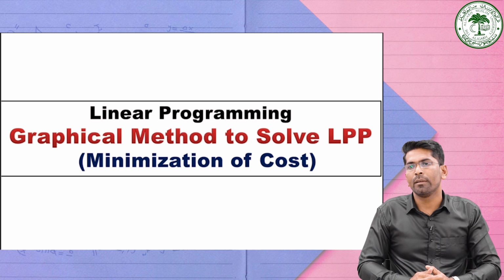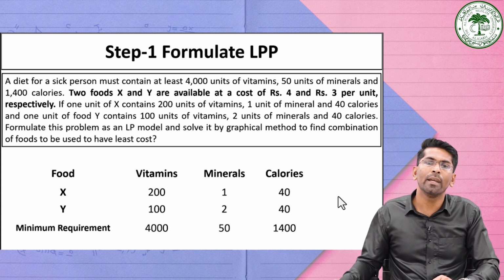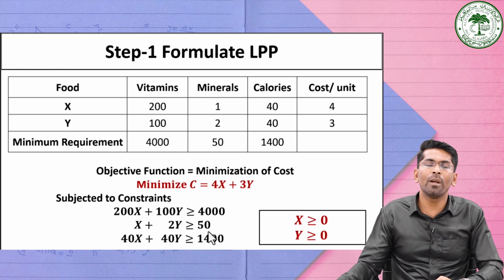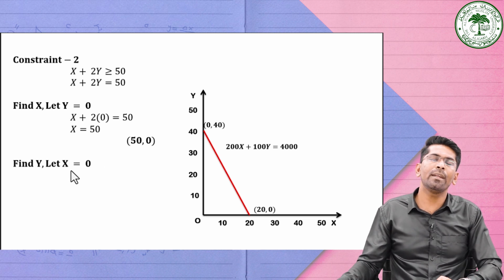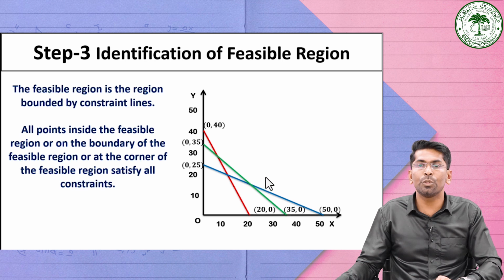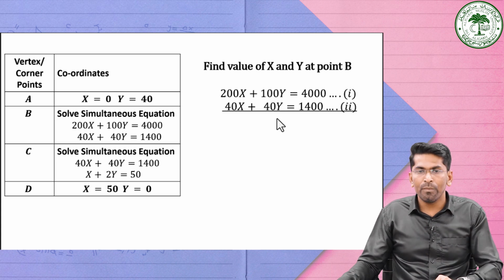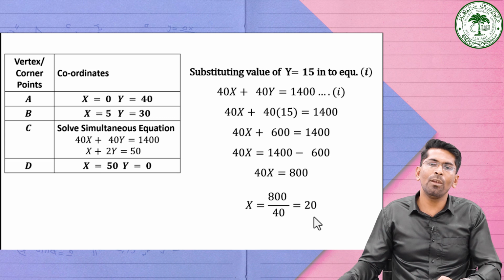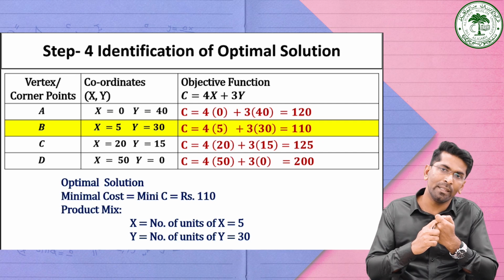Graphical Method to Solve Linear Programming Problem (LPP): Minimization of Cost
Procedures to Solve Linear Programming Problem (LPP) by using Graphical Method: Minimization of Cost